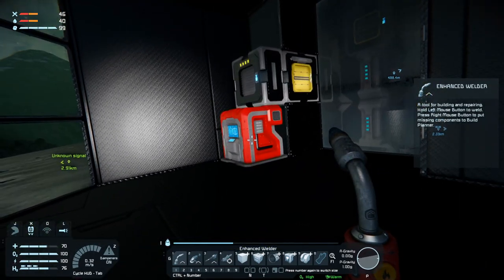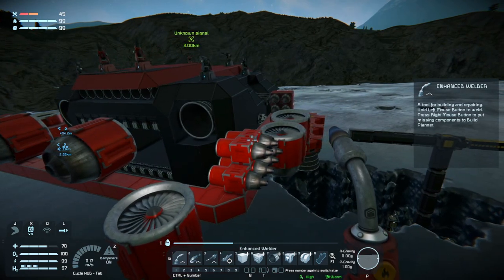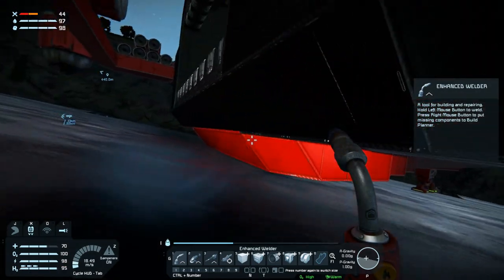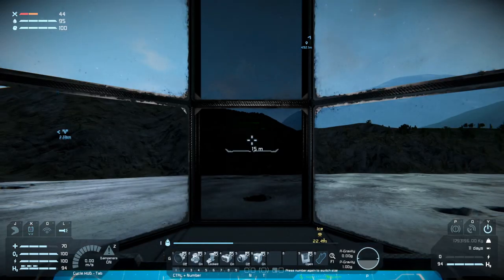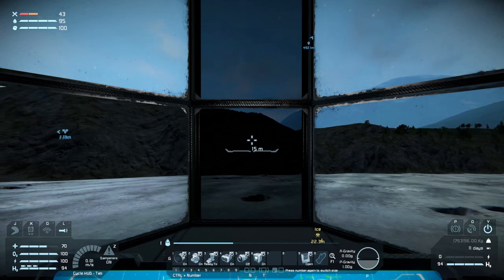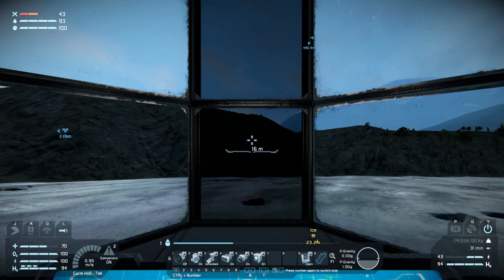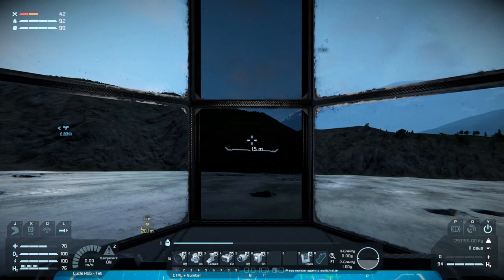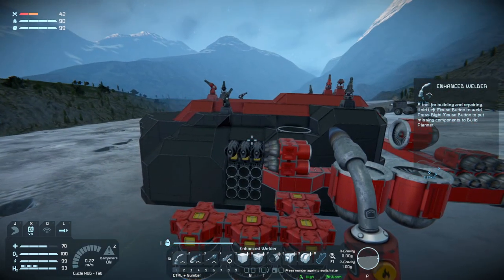Lets Play Space Engineers Modded Survival Ep63 | Issues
Mod list for this series:

Simplified Furniture
Created by Eikester

Letters Mod
Created by Darth Biomech

Assertive Installations
Created by Splitsie, Pav

Defense Shields
Created by AutoMcDonough, DarkStar, nukeguard, [GSSF] Neimoh, Whiplash141

Ladder
Created by Digi

Reavers(Updated Behaviour)
Created by Meridius_IX / Lucas

Scarce Resources
Created by Chrido, Darian Stephens